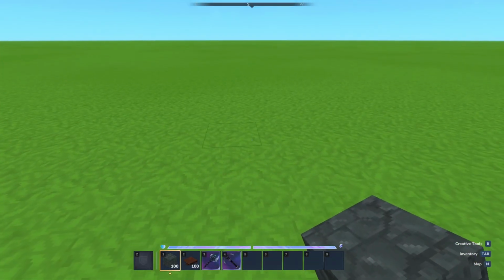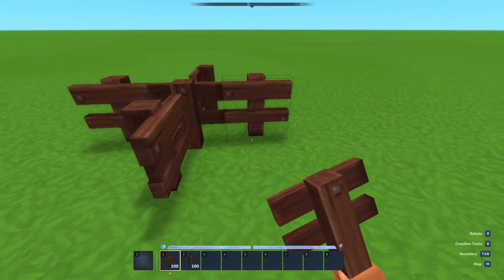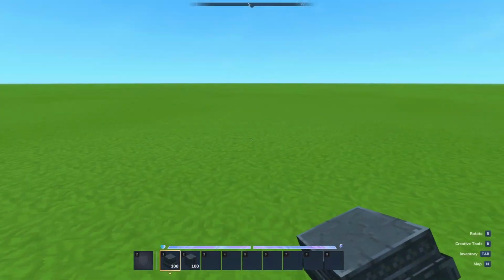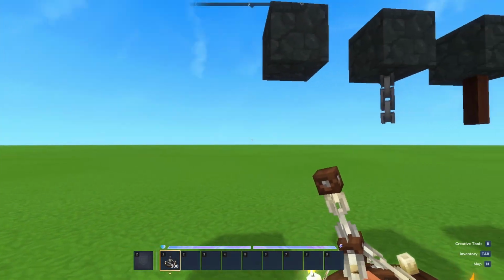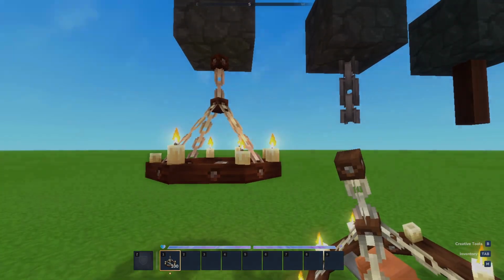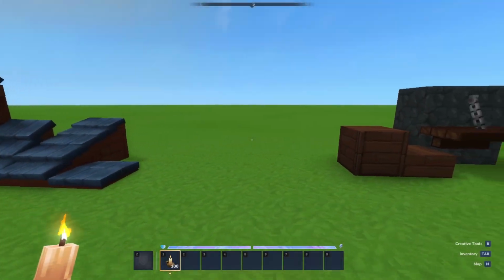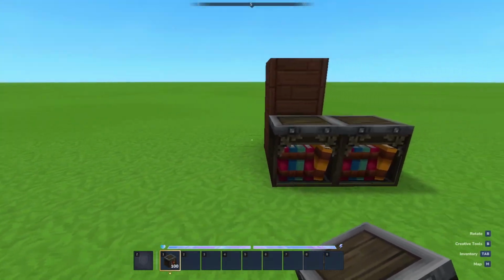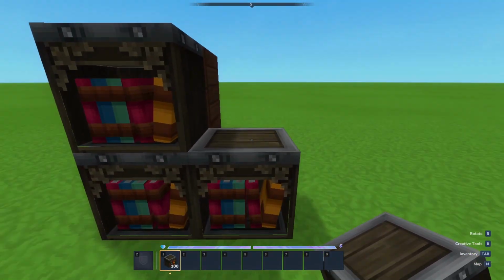The Problem with Building in HYTALE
Hytale is an amazing game and I love it. The game is in early access and I don't want anyone to think I'm hating on the game, but there are some pretty annoying aspects to building at the moment. The purpose of this video is to make people aware of the issues currently in the game so they know the limitations and can avoid them in their own playthroughs.